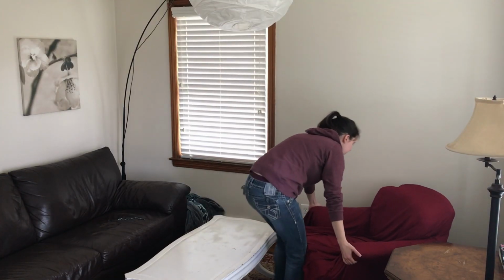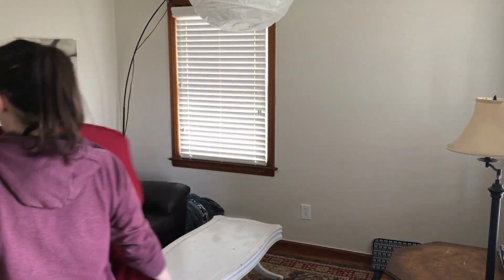How to Paint a Room - 10 DIY Tips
A quick run down with a few tips on how to paint a room as a DIYer. The purpose of this video is for the fearless DIYers out there and not as much for the pro. These tips will hopefully help you whether your painting a wall, ceiling, cabinet, or more. We hope you enjoy and find this video both entertaining and helpful at the same time!